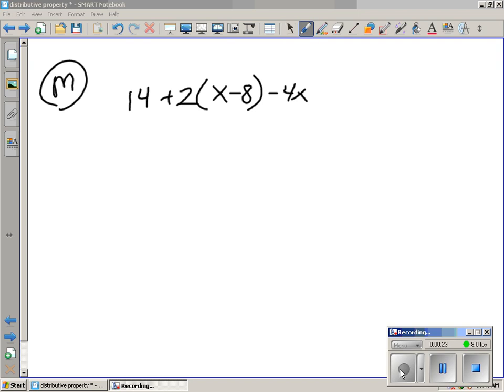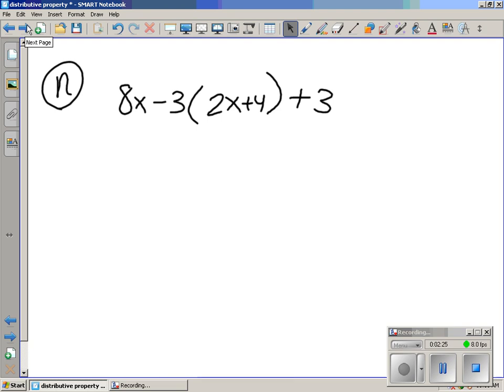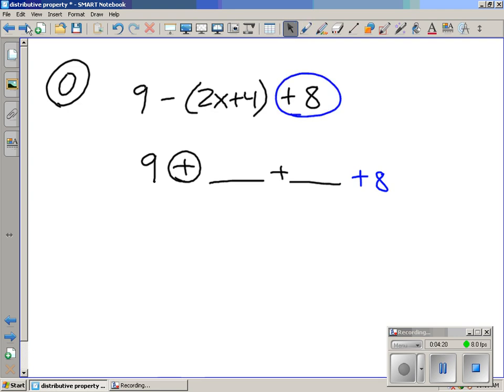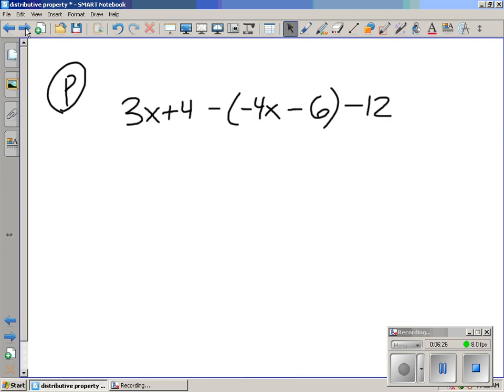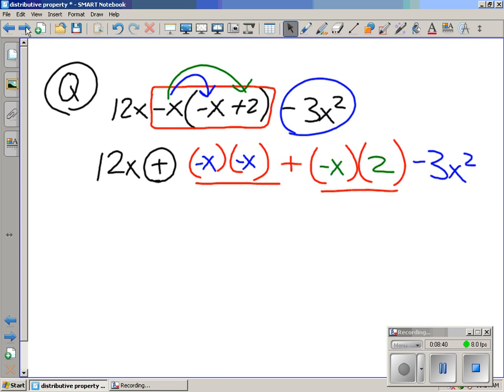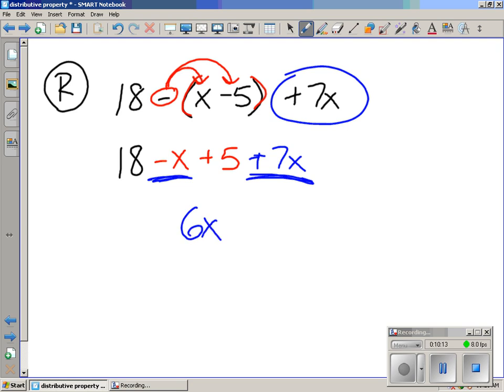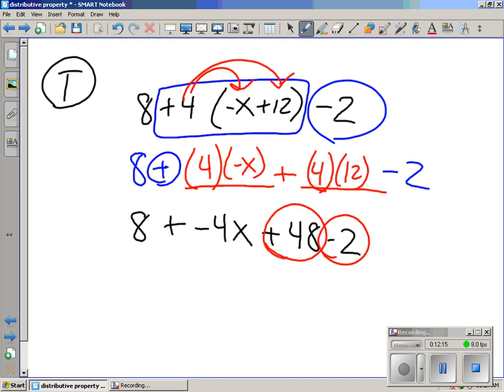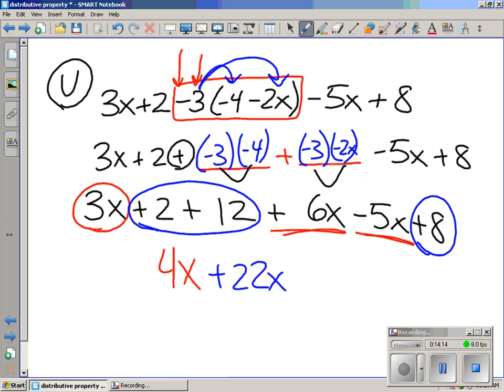Video 6: Distributive Property Part B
expressions and the distributive property